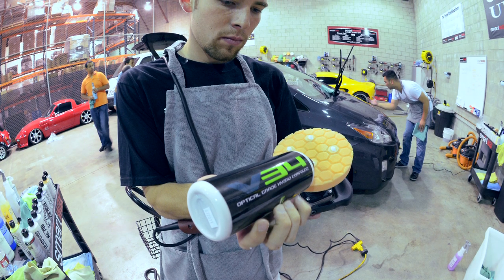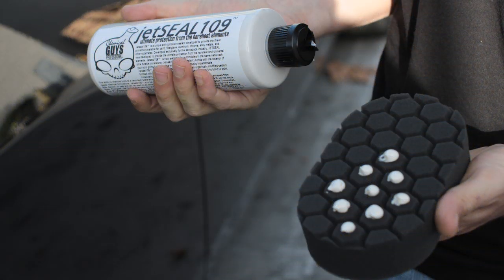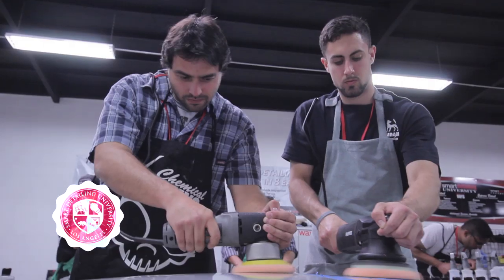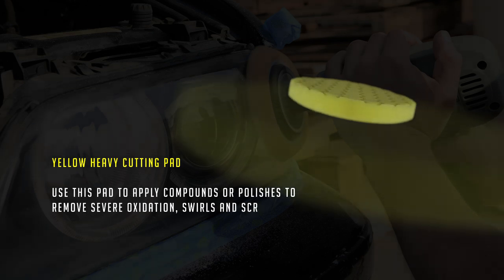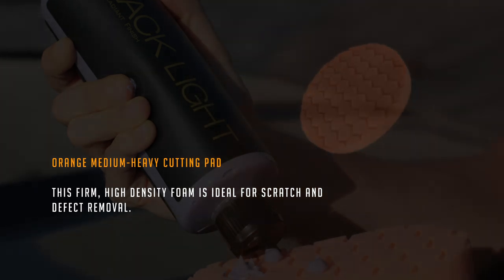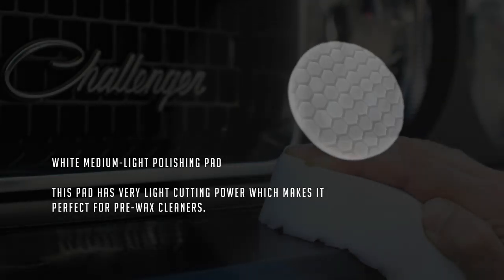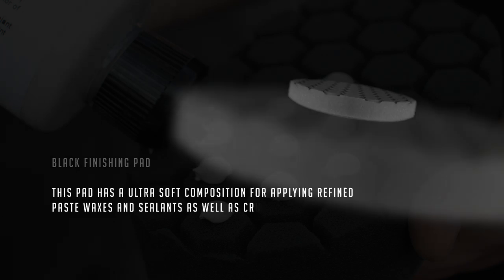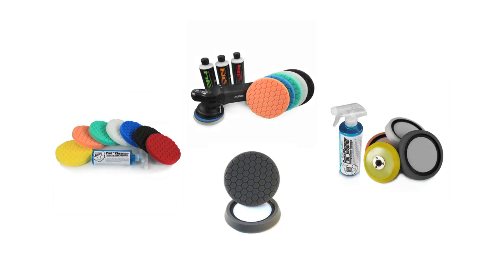The Best Polishing Pads For Your Car, Truck, Motorcycle, or RV: Chemical Guys Hex-Logic Pads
Hex-Logic pads are engineered and developed for today’s pickiest detailing professionals. Engineered, developed and tested to the strictest and highest requirements of our OEM clients, these pads utilize the best foams from around the world and the latest of testing and research and development! Unlike traditional pads, the Hex-logic pads use a system of precision, laser cut hexagons to not only distribute the right amount of product throughout the pad, but also provide 100% coverage on flat or rounded/angled surface

Much like the way bees build a honeycomb nest to distribute honey and pollen evenly, the Hex-Logic Pads keep product in the groves while you start and as the pad is spun and rubbed against the surface, the polish travels thought the hex-groves into the pad evenly, delivering a superior accurate finish, while keeping the surface constantly lubricated to reduce friction and marring.

The unique hex laser cut surface of the pad enables Hex-Logic pads to conform to the shape of the surface, delivering maximum surface contact while distributing product evenly throughout the pad to minimize heat.